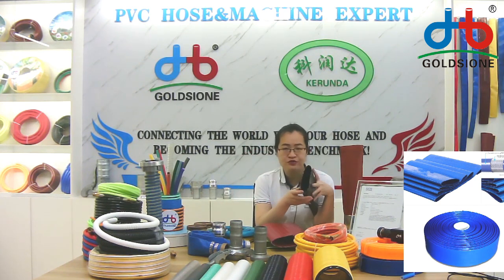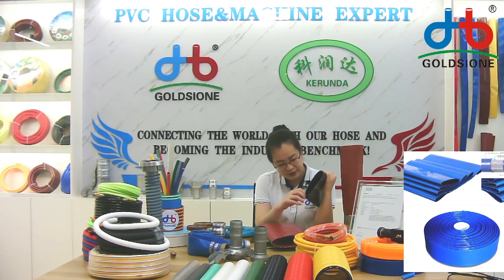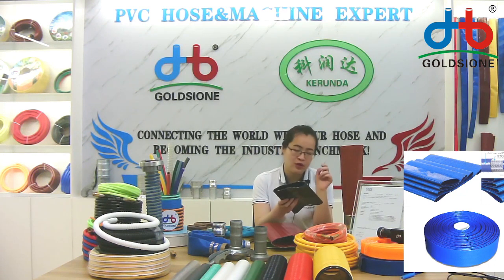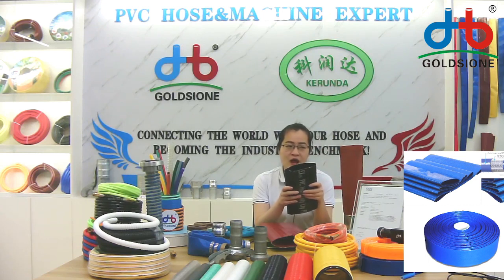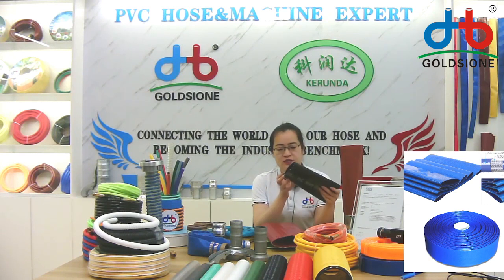PVC Lay Flat Hose Advantage - PART - (06)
Here's the PVC​layflatHose​​​ Advantage - PART (06)